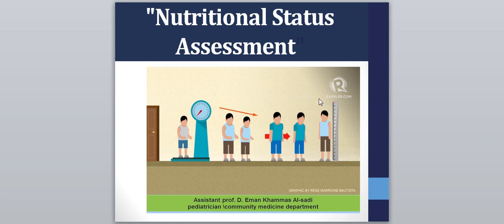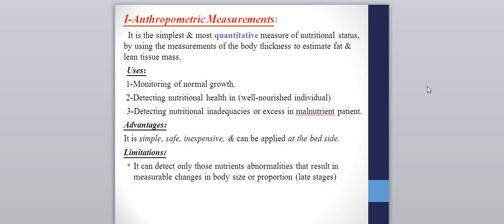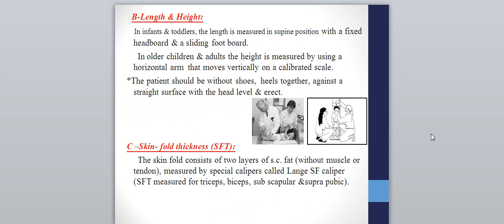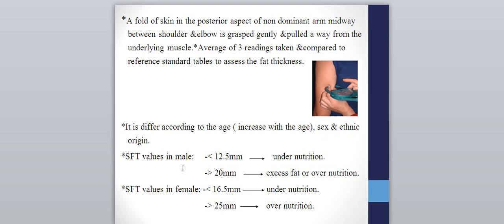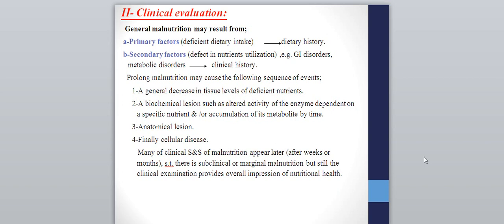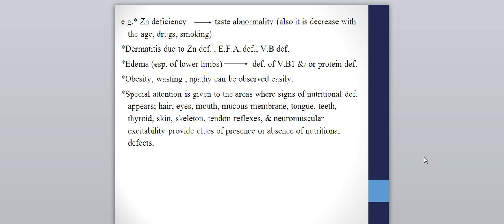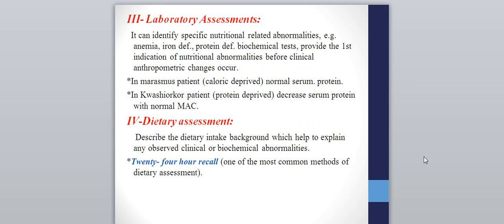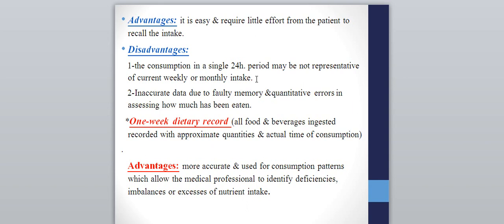محاضرة علمية(المرحلة الثالثة / طب الاسرة والمجتمع/Nutritional Status Assessment - L9)